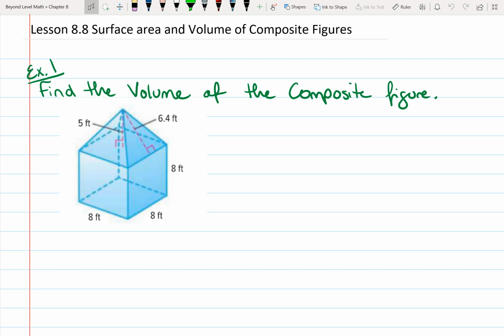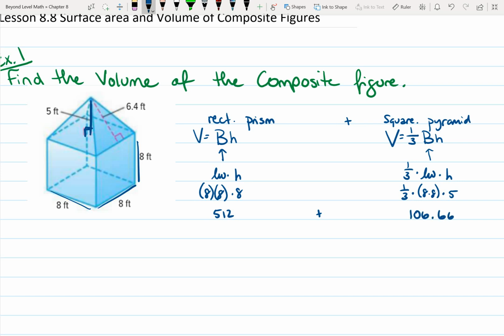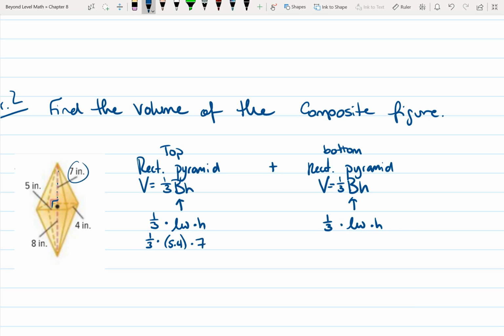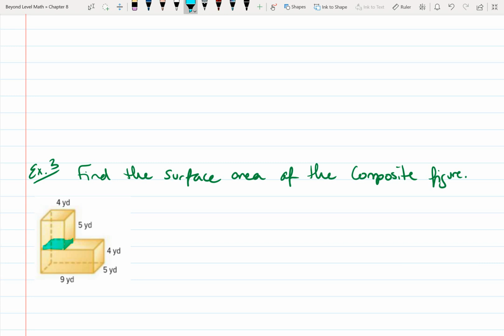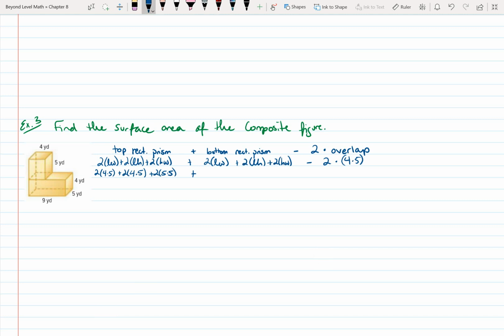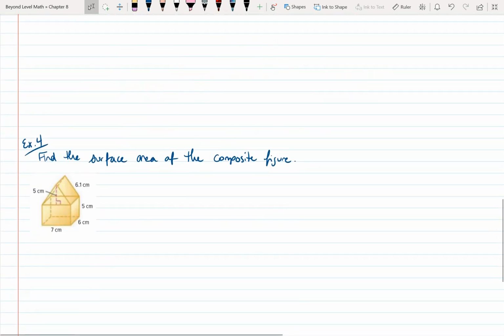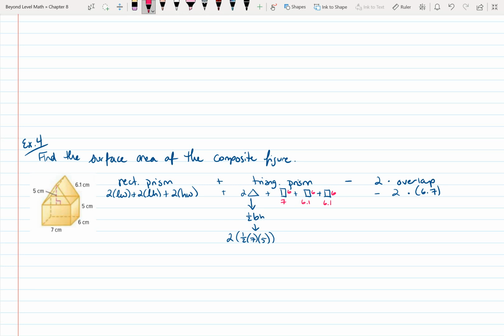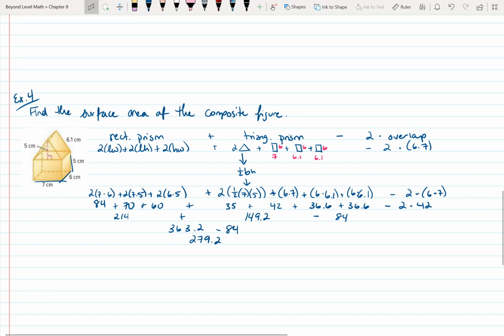BL - 8.8 Video and Notes